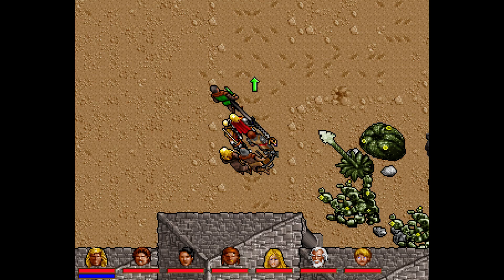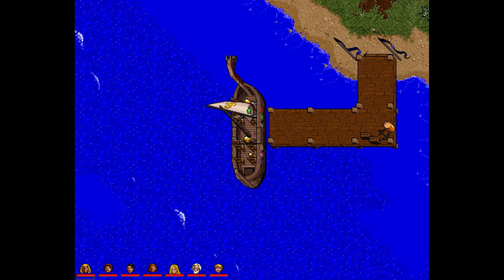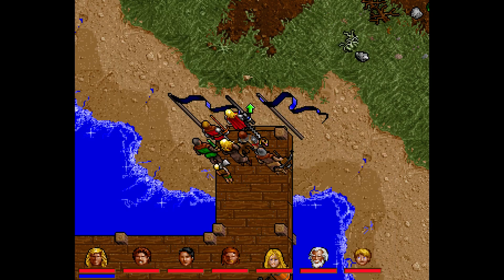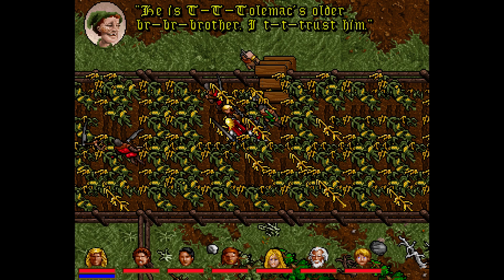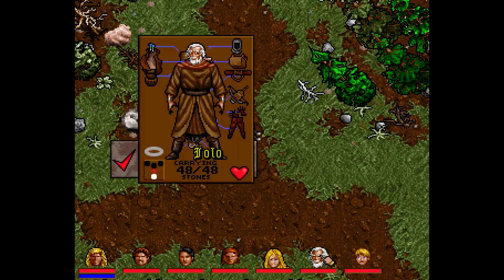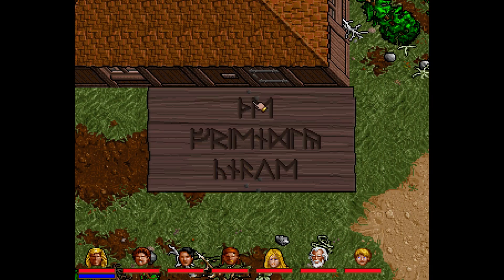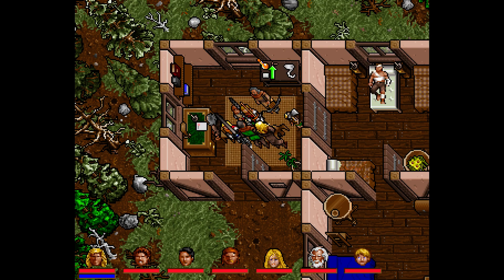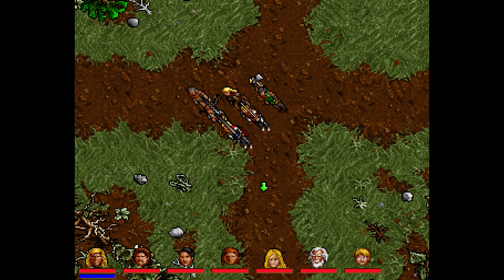Ultima 7 Let's Play: Ep 36 (Moonglow)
Join me as journey to Britannia a seventh time to thwart the machinations of the evil Guardian!